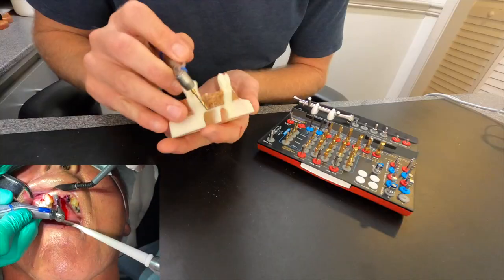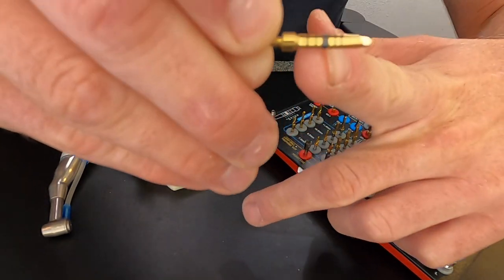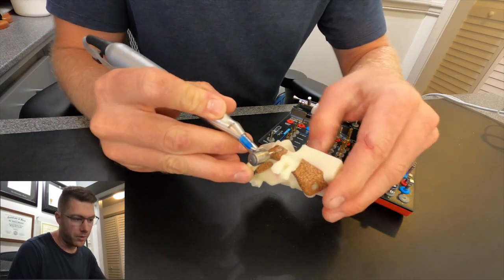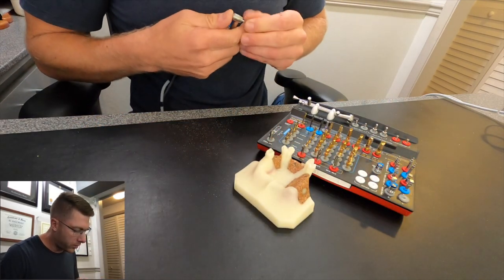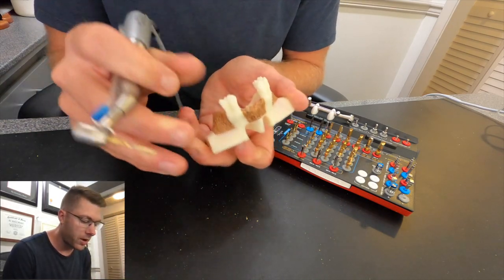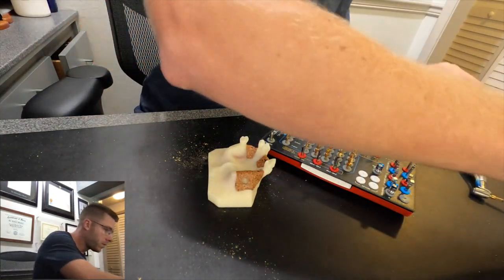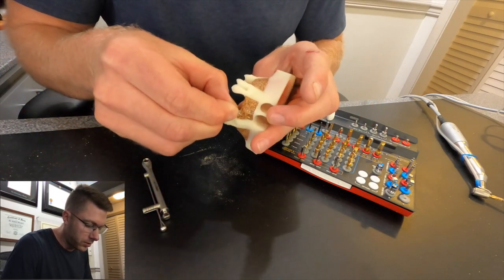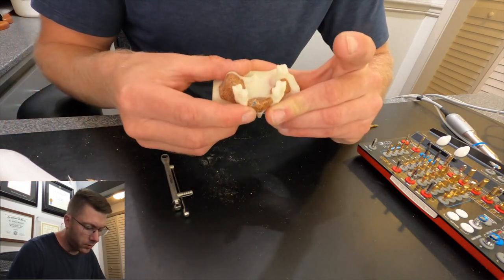How Dental Implants are Placed - Demonstration on Easy & Quick Placement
Placing dental implants is easier than one realizes. The pain associated with is is very minimal, the procedure takes approximately 10-15 minutes while providing a life long lasting result. Use the comment section to ask questions and give your dental implant experience.